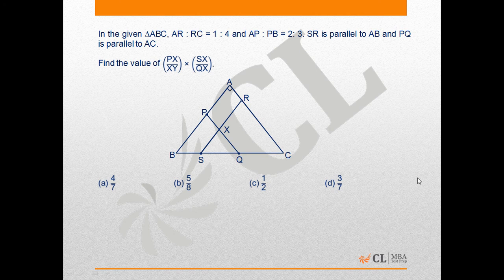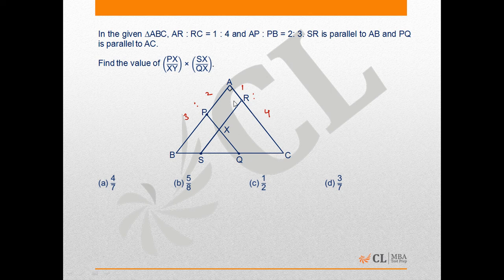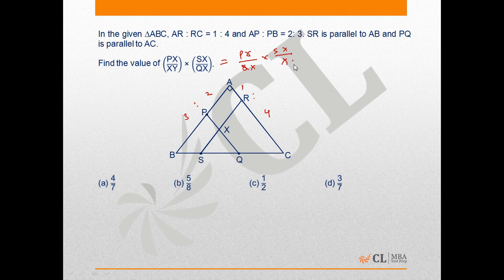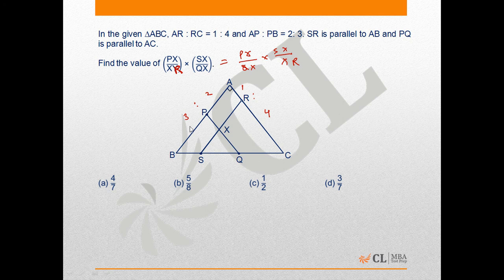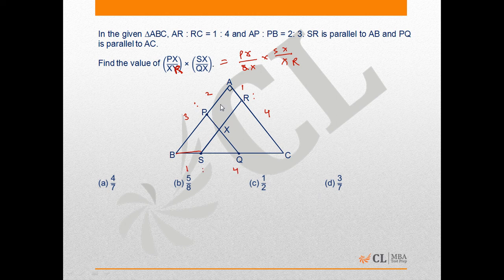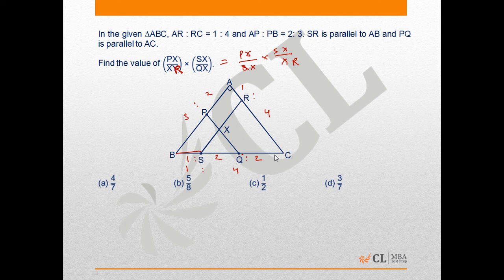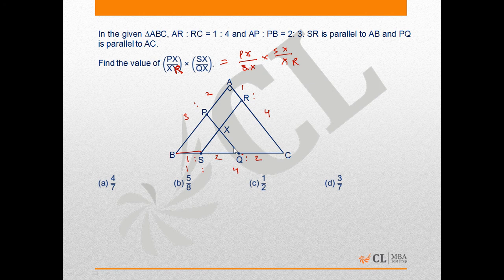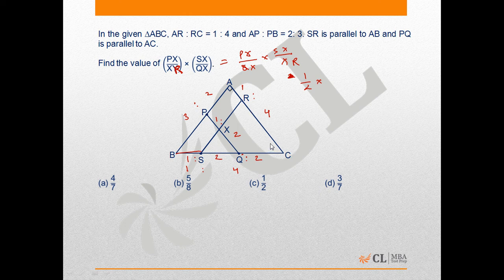Mock CAT 2014 09 Q34